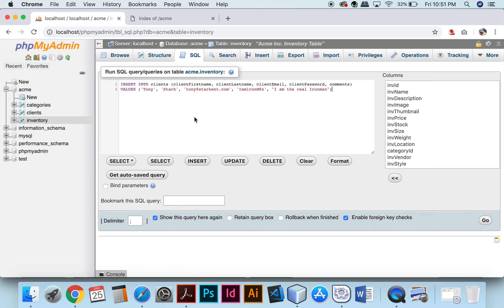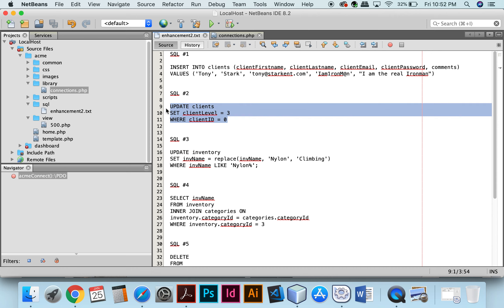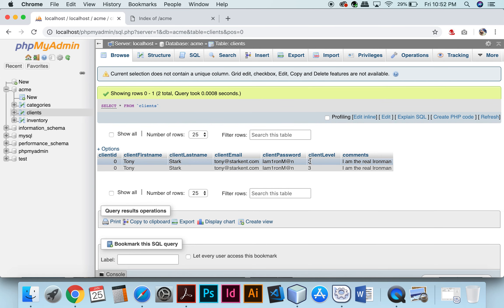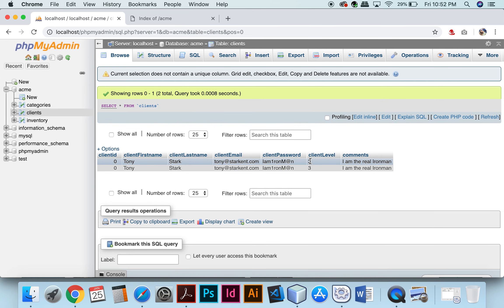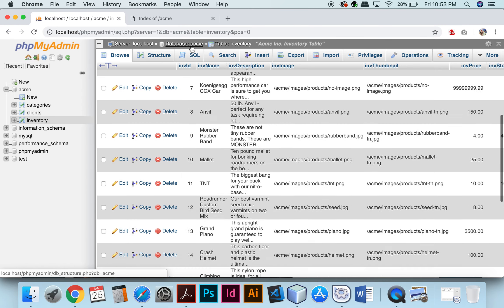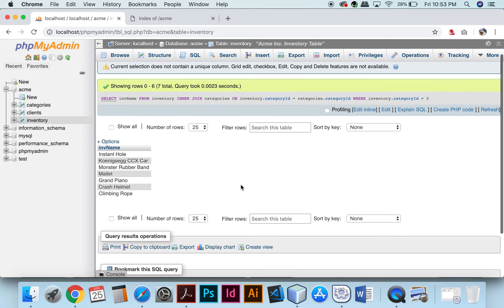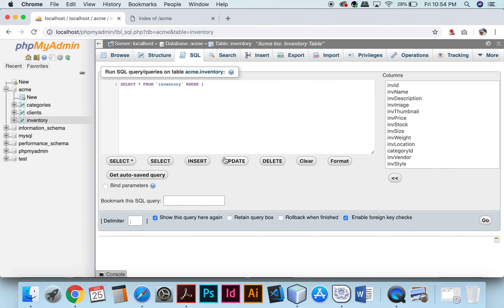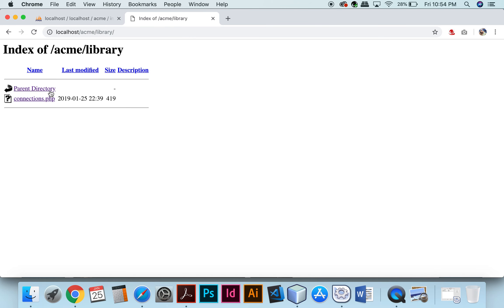Enhancement 2 Demonstration Jessica Angelo